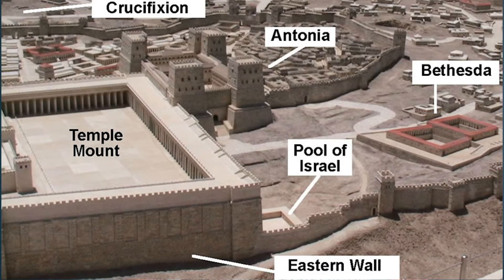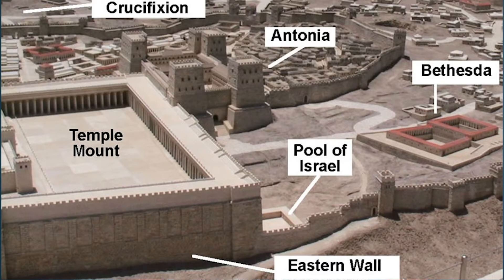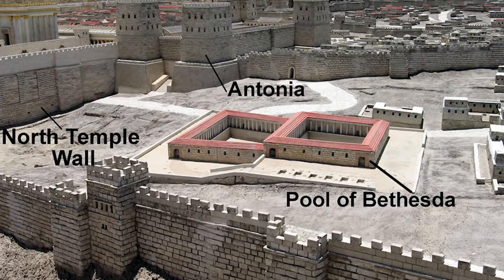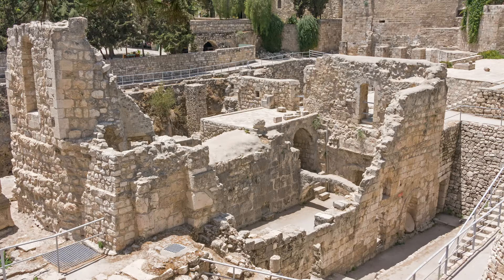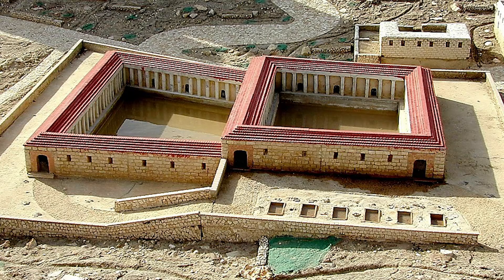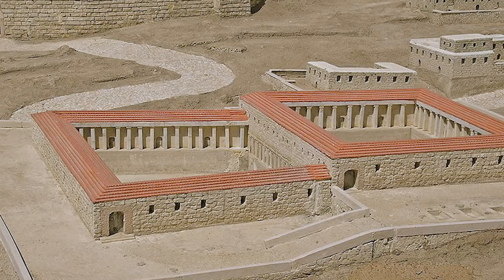John #5 - Pool of Bethesda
In John 5, Jesus heals a man who's paralyzed and waiting on the waters to be stirred at the Pool of Bethesda. What's that all about?